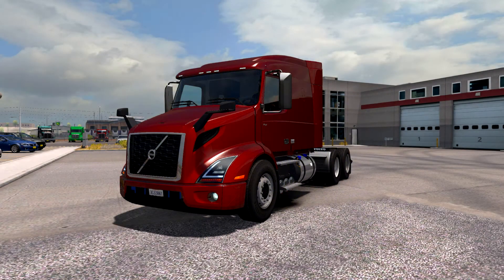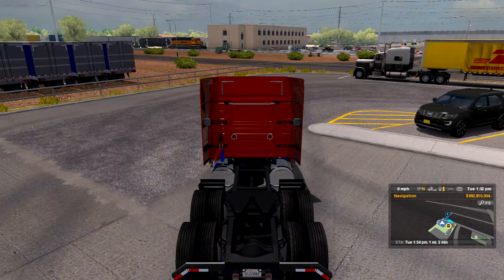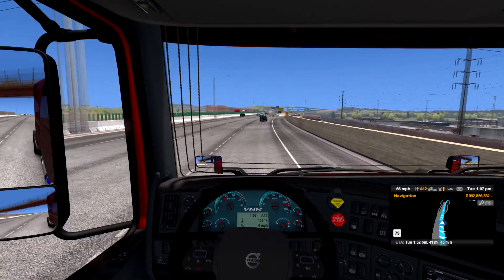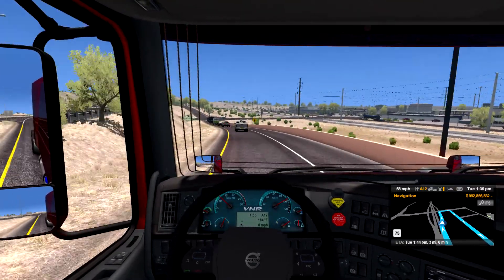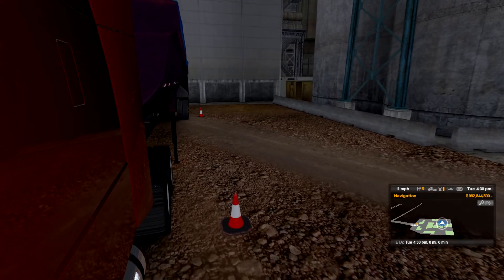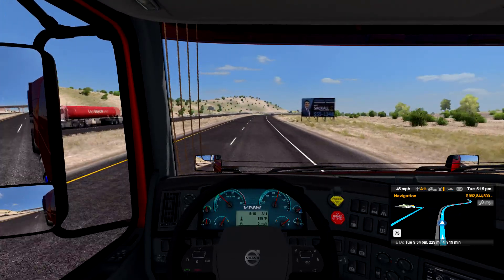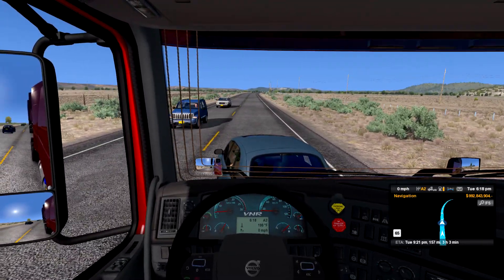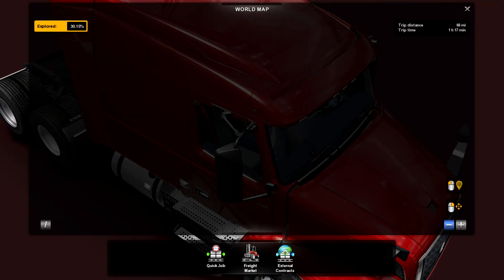American Truck Simulator - Volvo VHN 2018! - Mod Showcase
▼▼READ THIS DESCRIPTION FOR INFO, MODS, AND SONGS I USE▼▼

 ★★THIS DESCRIPTION IS UPDATED FOR THIS VIDEO★★
 ►Want to know what mods I use? The Music I use? My PC Specs? KEEP READING!◄

▼MODS THAT WERE IN THE VIDEO▼

No mods were used in the video.

▼OTHER SONGS IN THIS VIDEO▼

No other songs were used in this video.

▼PC SPECS▼

AMD FX6350, Six Core 3.90 GHz
16GB RAM      3TB STORAGE
Radeon (TM) RX 480 Graphics w/ core Clock of 1288 MHz

Yes, I built it myself in the start of 2017.